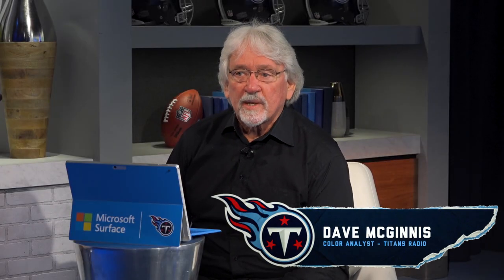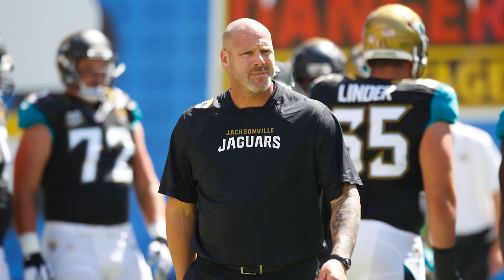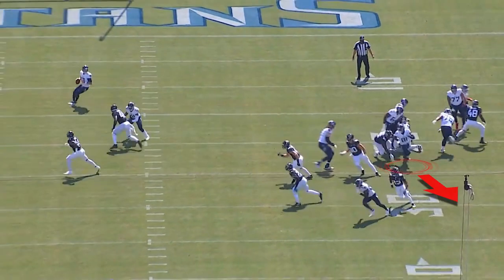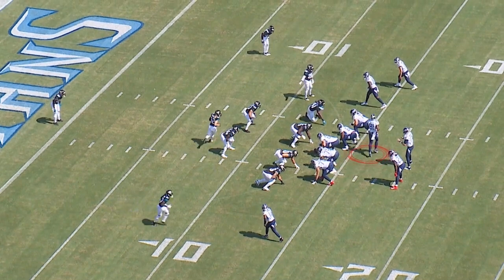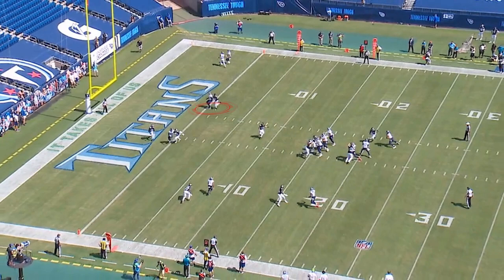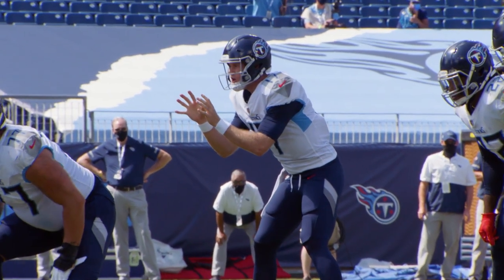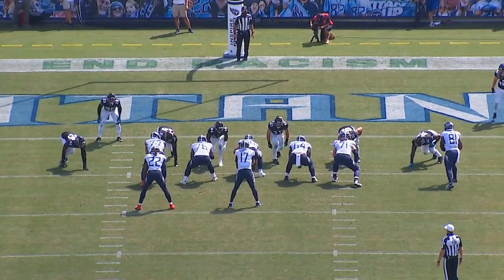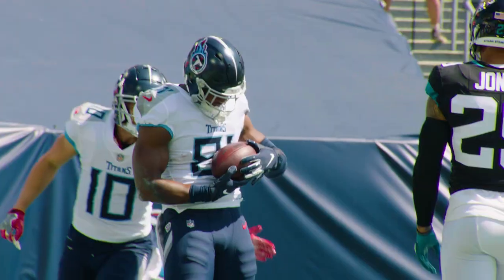Ryan Tannehill and Jonnu Smith Connection | Beneath the Surface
Titans Radio Analyst Dave McGinnis looks at the strong connection between Ryan Tannehill and Jonnu Smith in Tennessee's Week 2 victory over the Jacksonville Jaguars at Nissan Stadium.